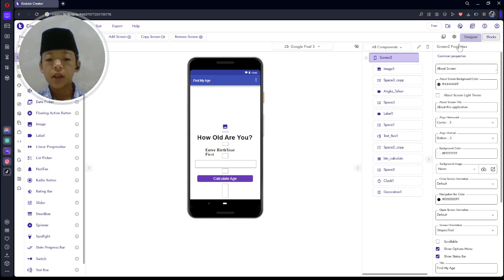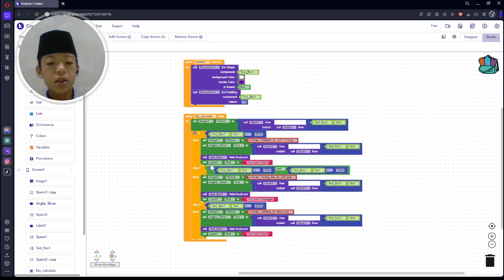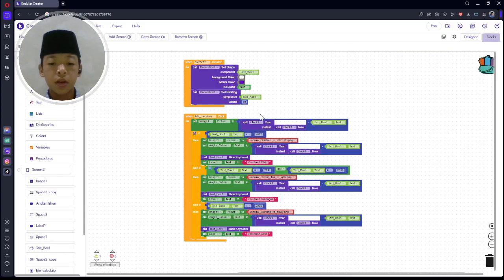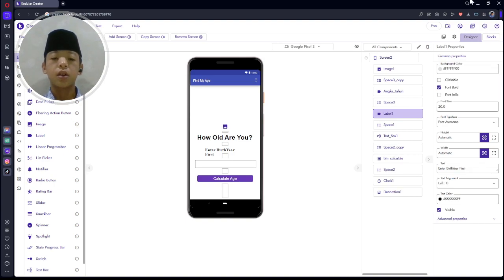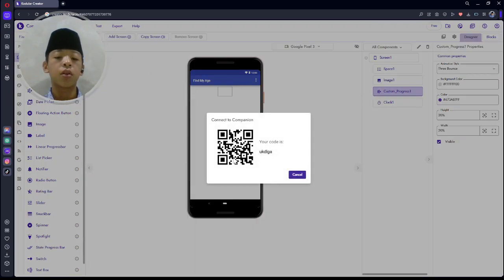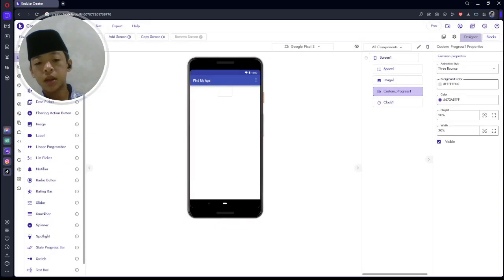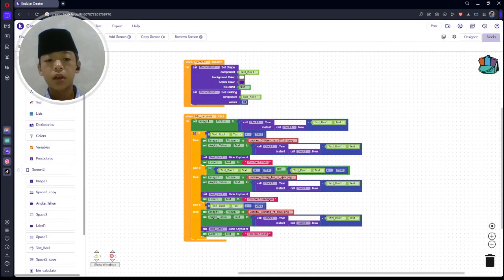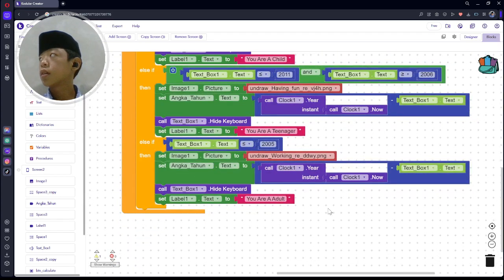Tutorial Find My Age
Subrek